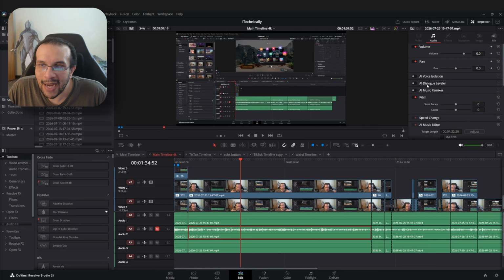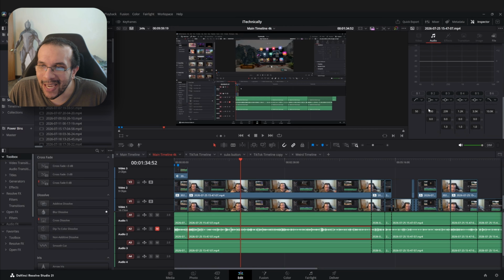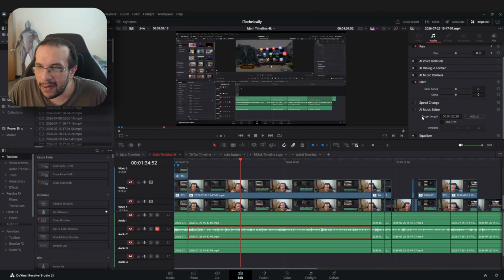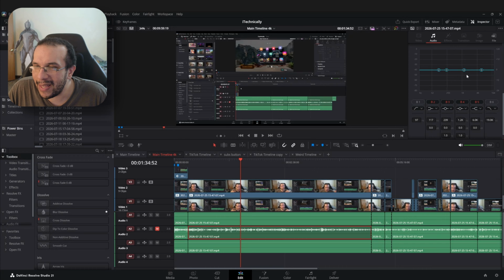Fix Audio Echo in DaVinci Resolve (Fast & Easy Fix)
Here is a complete start-to-finish workflow for editing VR content in DaVinci Resolve, including the exact render settings needed for a crisp, high-quality export.

★ PLUGINS & STUFF ★

★ ABOUT ME ★